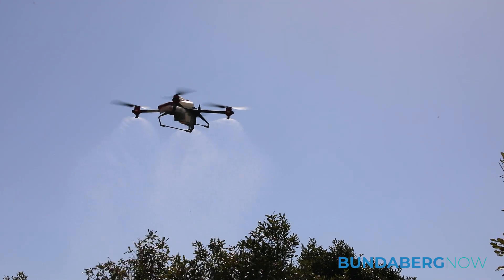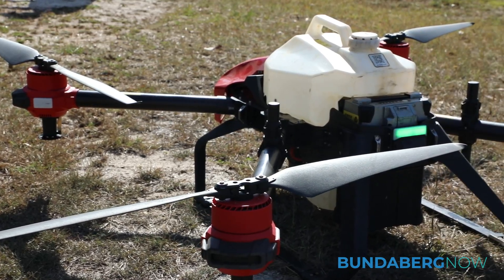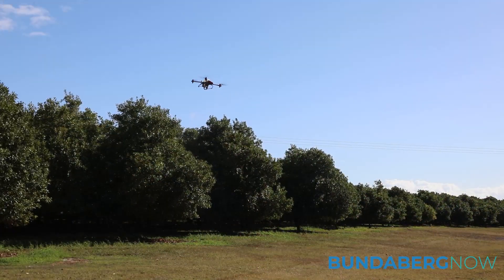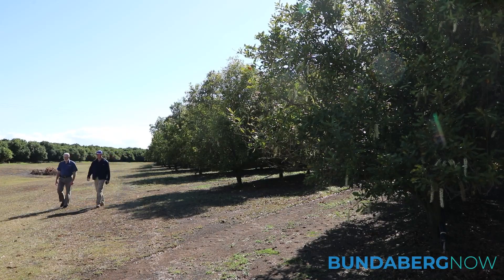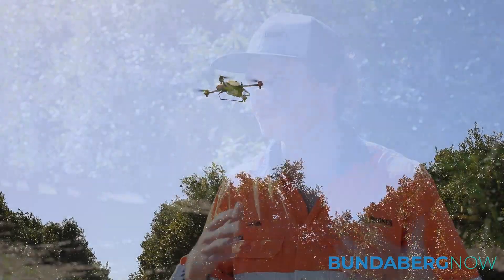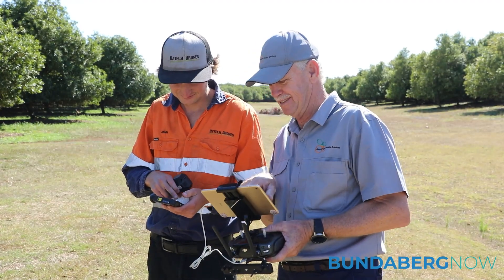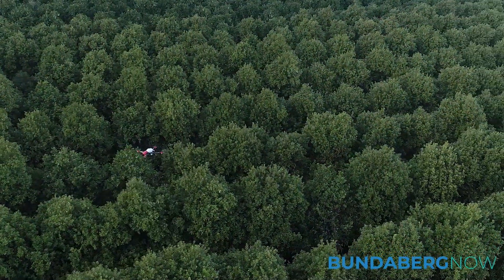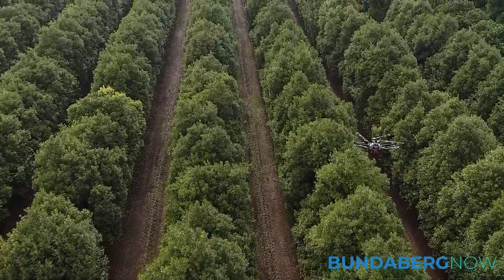Oztech Drones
Growing up on a Bucca cattle farm, Jamin Fleming’s no stranger to the agriculture industry but he’s bringing innovation to the field with his Oztech Drones spraying technology.

Drone footage courtesy of Australian Macadamia Society.